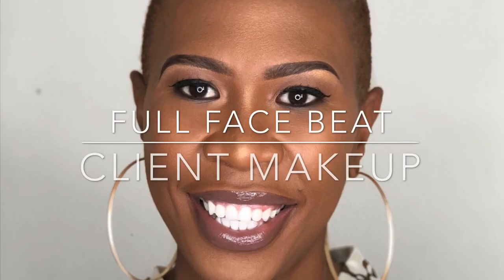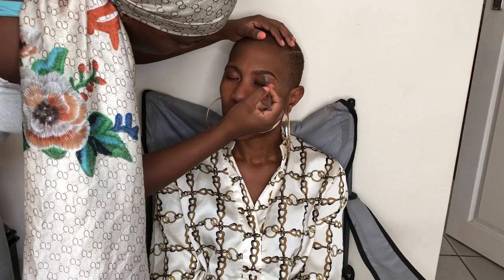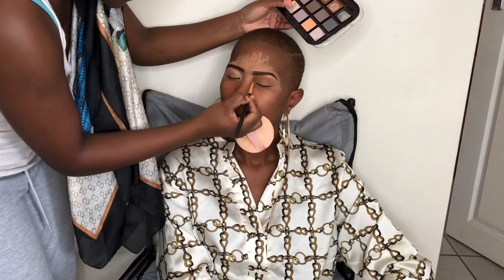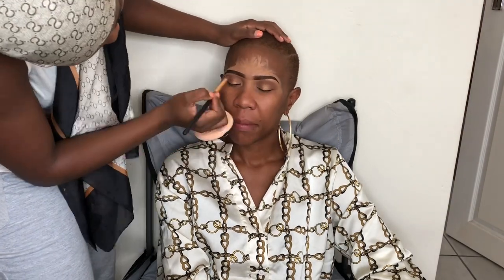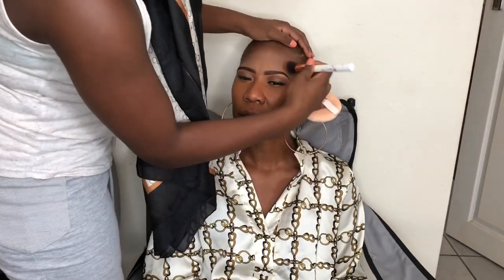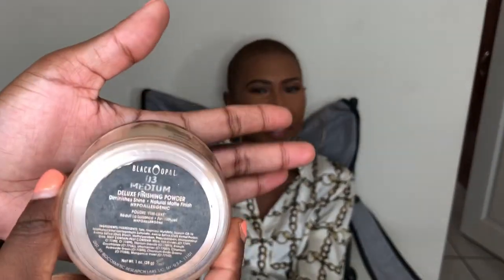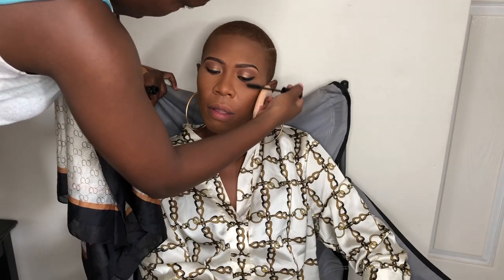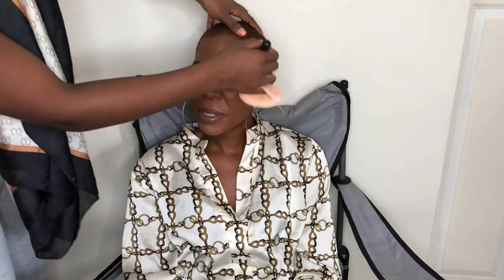Full Face Beat On A Client| Natural And Glam Makeup | South African YouTubers ❤️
My beautiful client wanted a look that was gonna match her outfit,something that was going to be minimal but still show that it is there,and this is what I did,I hope you enjoy watching this video (kindly excuse all the mistakes I made) ❤️

Products used:
@rooibos toner
@esteelaudersa idealist pore minimizing serum
@maybelline baby skin pore eraser primer
@yardleylondon_sa eyebrow pencil in dark brown
@yardleylondon_sa eyeshadow pallet
@beautytreatsla eyeshadow pallet
@connietransform eyeshadow pallet - Densuke
@maccosmeticsafrica studio fix liquid foundation NW45
@lagirlcosmeticssouthafrica Concealer in warm honey
@blackopalsa setting powder in medium 03
@yardleylondon_sa walnut 13 pressed powder and almond 09 pressed powder
@swiitchbeauty bubbleblush blush pallet
@maybelline master chrome molten gold metallic highlighter
@flormarsouthafrica Terracotta Powder in 26 Peachy Pink
@connietransform glossy lipstick in shade 1989
@maccosmeticsafrica prep + prime fixating spray

Facebook: Sive Ngwendu And Ntsundukazi

Spread Love ❤️